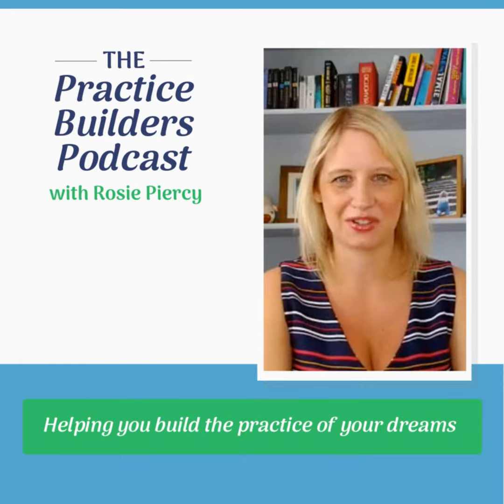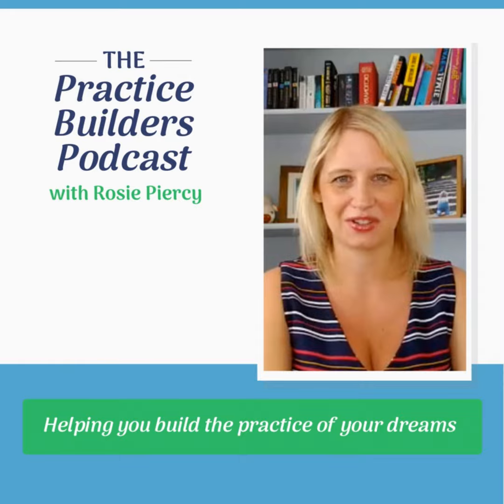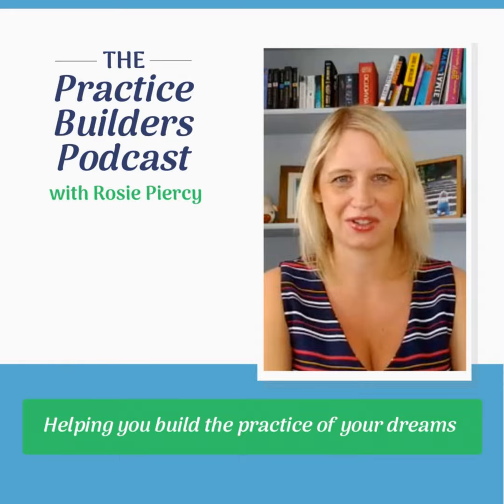[Clinic Marketing] In Clinic Marketing - Clinic Magazine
In clinic marketing. Or marketing to people that already know you exist. It is something that can be often overlooked. In this episode I talk through our latest piece of in clinic marketing our clinic magazine. Why we have one. How we use it to market both in and out of clinic and how you can simplify this idea to make it work for you.